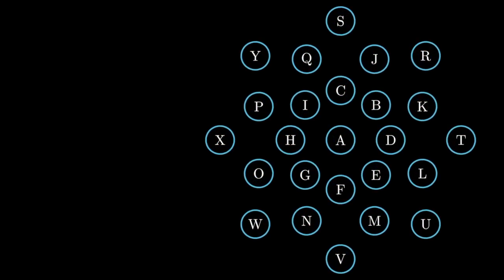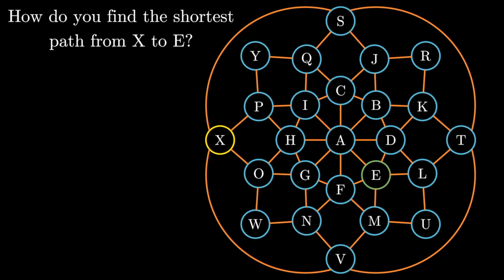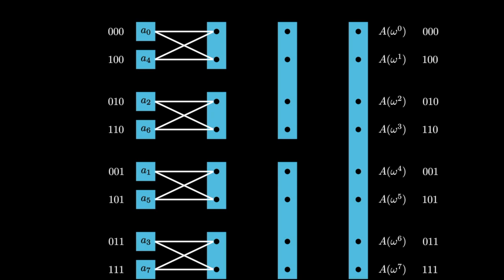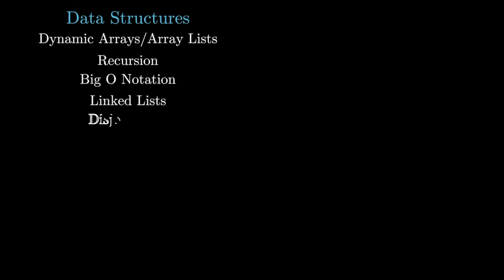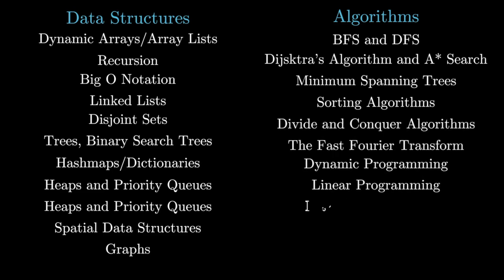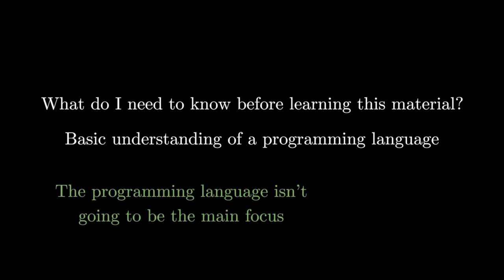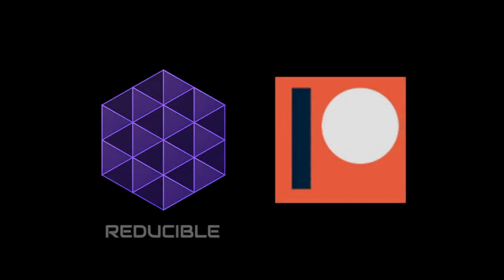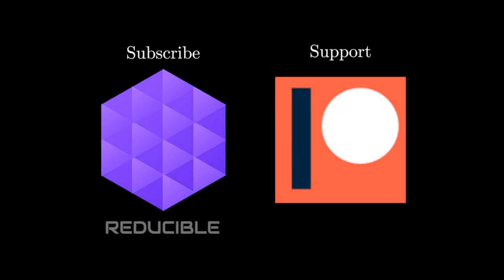A Preview for Data Structures and Algorithms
A quick video that starts of a series of videos on data structures and algorithms how we are going to go about understanding the ideas through fun animations.